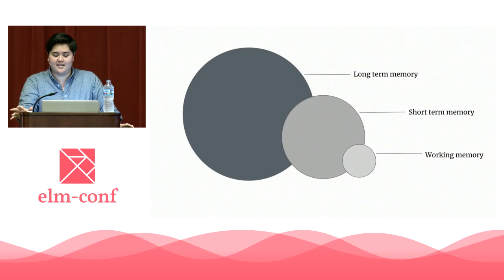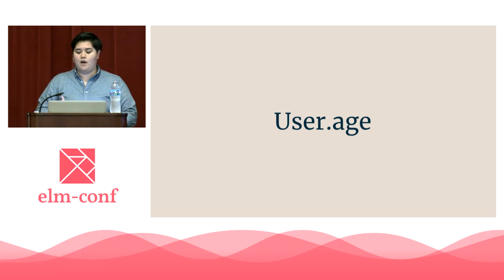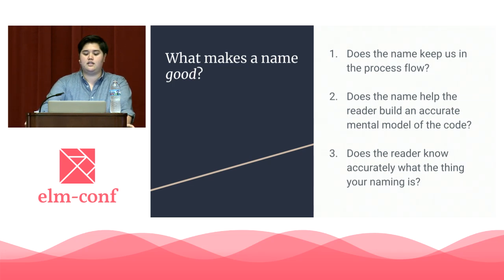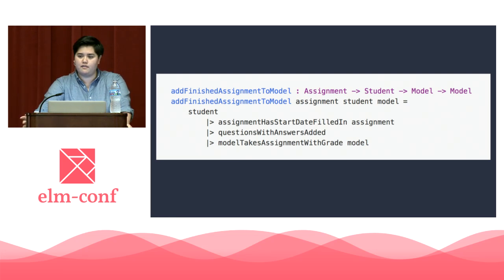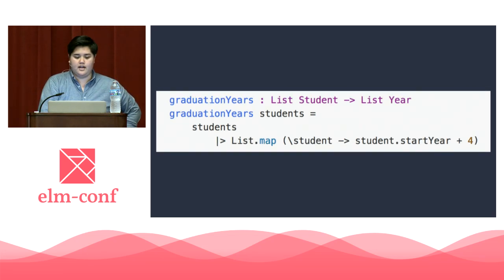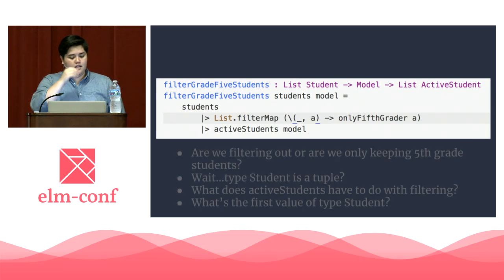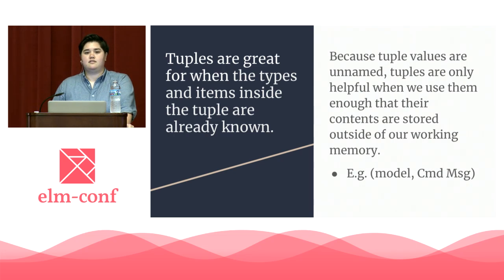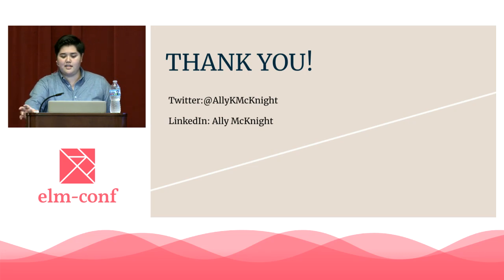"Naming Things in Elm" by Ally Kelly McKnight